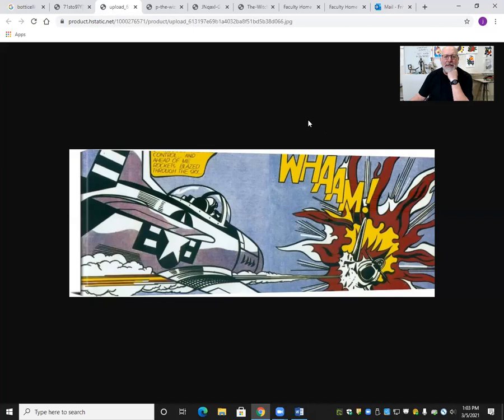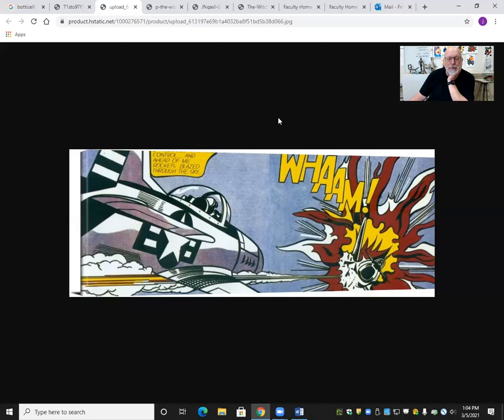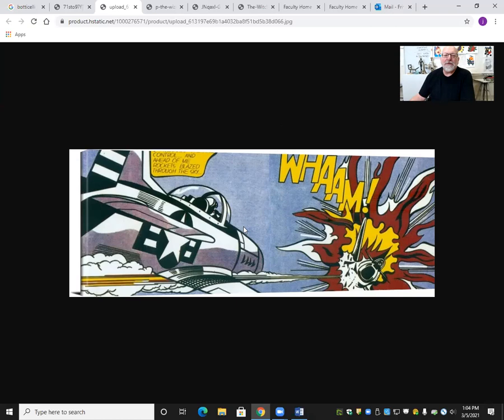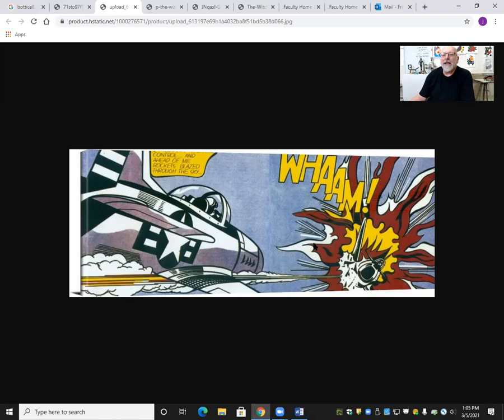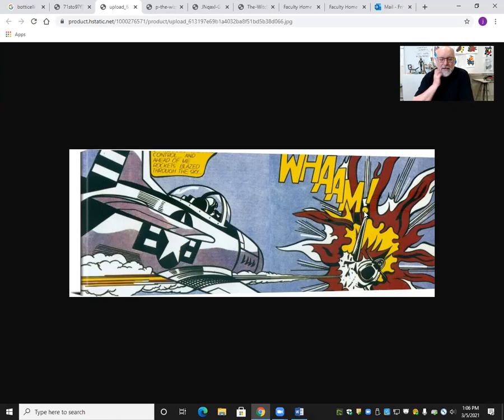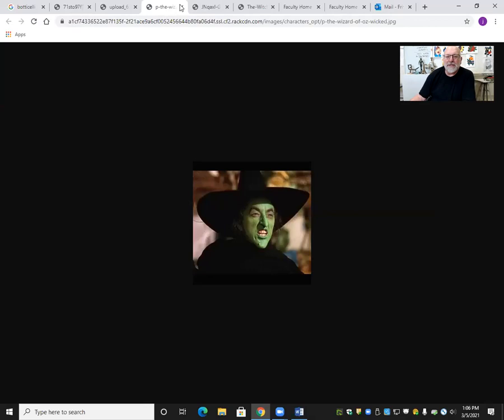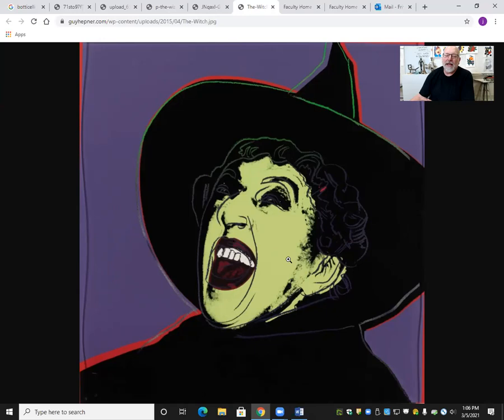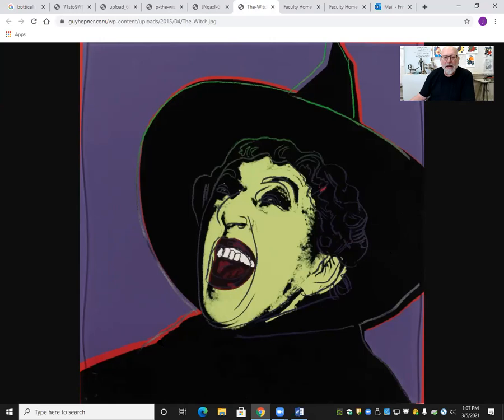Subjective Color painting demo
Now I know how Bob Ross must've felt. A short real-time painting demo to do a subjective color riff on Botticelli's Birth of Venus ala Andy Warhol. With apologies to both.